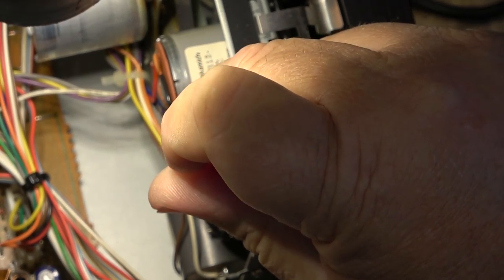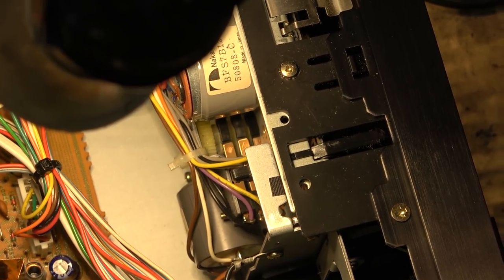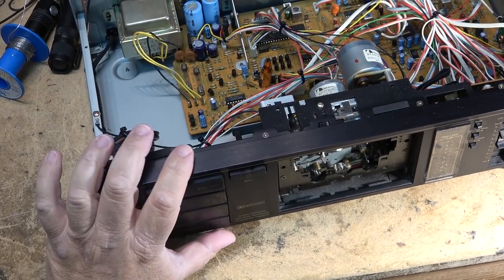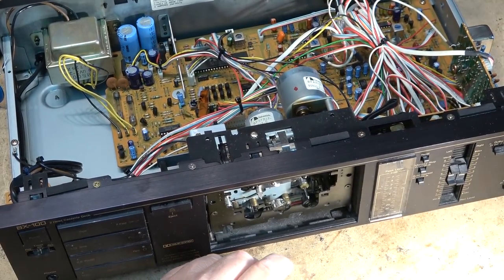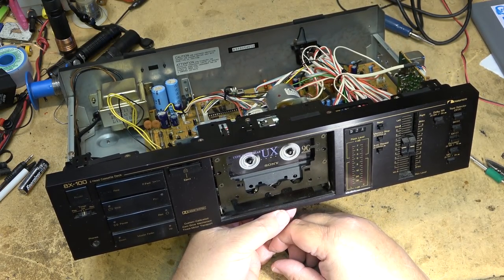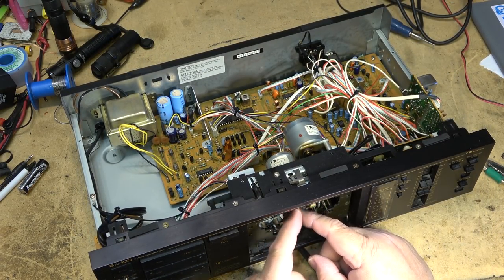Nakamichi BX100 No Tape Movement whatsoever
Here is how to get some more life out of an obsolete idler tire.